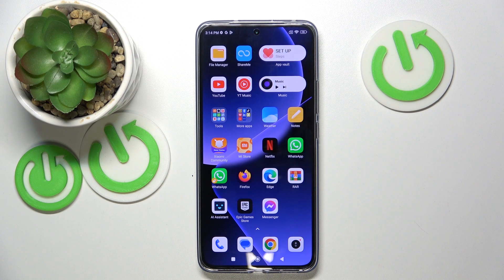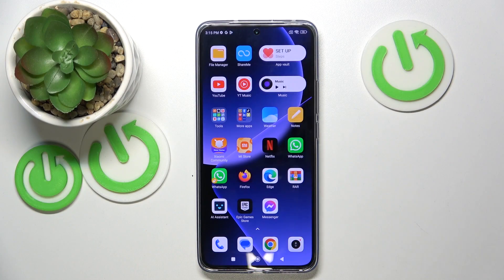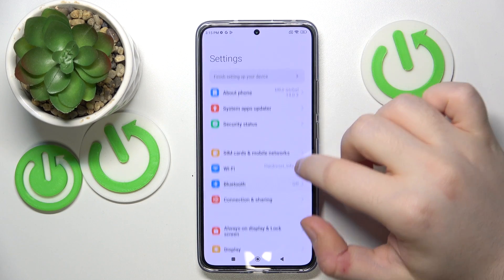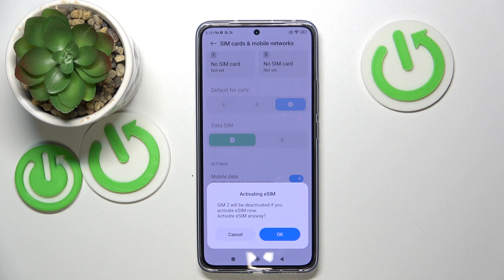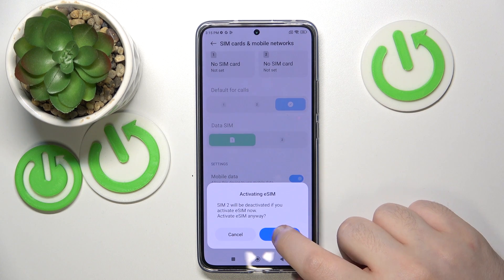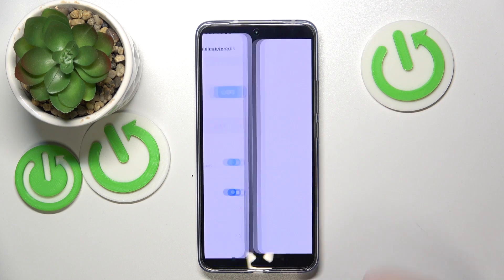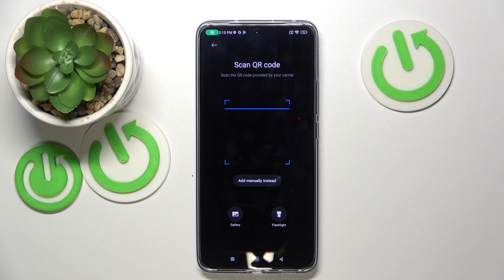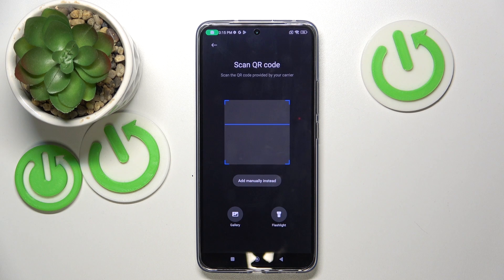How to Activate eSIM on XIAOMI 13T Pro - eSIM Installation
Get seamless global connectivity with this special discounted offer – stay online anytime, anywhere!
Embark on an enlightening journey into the world of eSIM activation with our comprehensive video guide, as we delve into the capabilities of the XIAOMI 13T Pro model. Learn how to harness the full potential of this cutting-edge technology. Our expert guidance will walk you through the activation process, ensuring a smooth experience for both beginners and tech enthusiasts. Discover how to unlock the potential of eSIM on your XIAOMI 13T Pro and follow the effortless steps to configure it for top-tier mobile connectivity. Join us in this all-encompassing tutorial as we explore the realm of eSIM, elevating your smartphone experience to new heights. Uncover the secrets of this innovative feature and make the most of your XIAOMI 13T Pro.

How to initiate the eSIM activation process on your XIAOMI 13T Pro? How to ensure a smooth and trouble-free eSIM setup? How to troubleshoot common eSIM activation issues? How to manage multiple eSIM profiles on your device effectively? How to verify the successful activation of your eSIM on the XIAOMI 13T Pro?